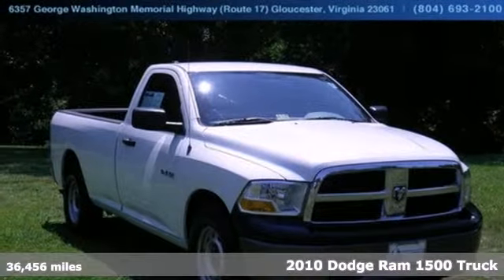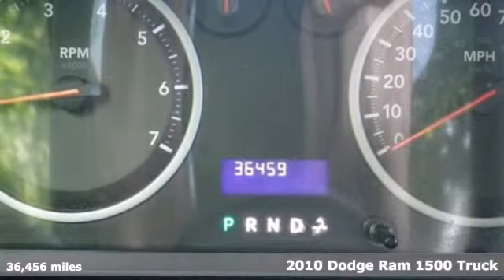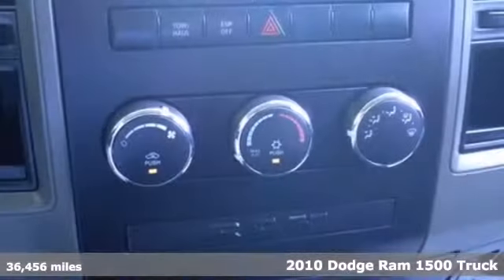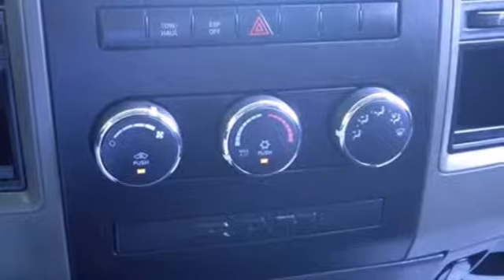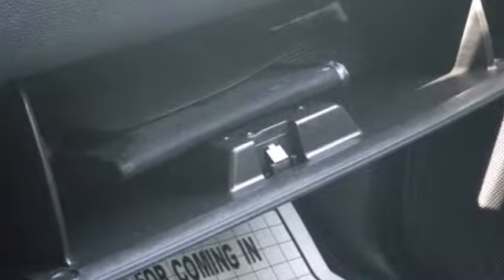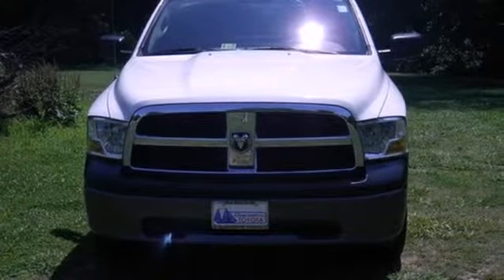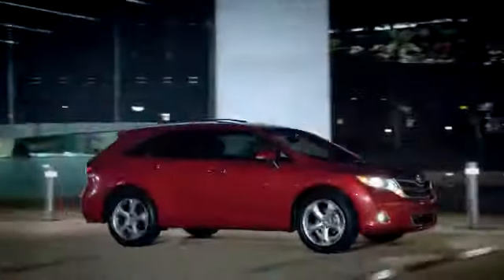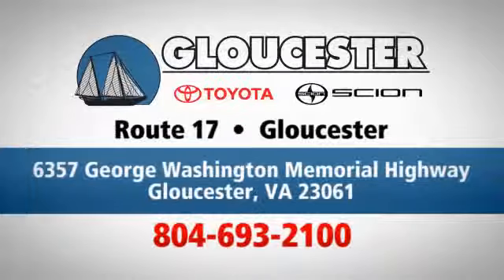2010 Dodge Ram 1500 Truck Gloucester VA Newport News, VA 5204A - SOLD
Year: 2010
Make: Dodge
Model: Ram 1500 Truck
Trim: 4 Speed Automatic
Engine: 6 Cylinder
Transmission: 4 Speed Automatic
Color: White
Interior: Gray
Mileage: 36456
Stock #: 5204A
Full size truck at small size pricing!!! Full 8' bed. This gorgeous 2010 Dodge Ram 1500 is not going to disappoint. There you have it, short and sweet! Designated by Consumer Guide as a Large Pickup Best Buy in 2010. New Car Test Drive said it '...has the bold and brash style for which it is well known, and it's a refined package with loads of amenities for the occupants...' This outstanding Ram 1500 would look so much better waiting for you in your driveway instead of sitting here idly on our lot. As usual, it's ready...Come and get it!

Address:
6357 George Washington Memorial HWY